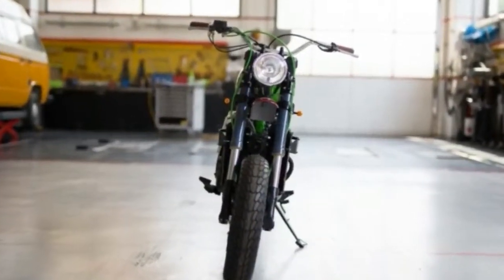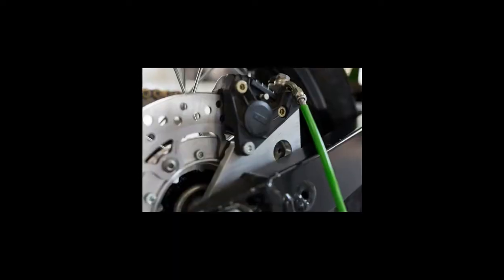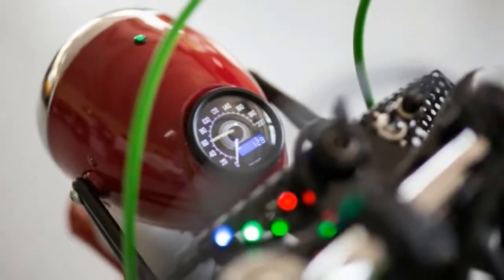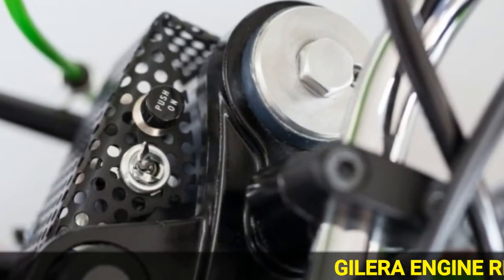Whatch Now! Gilera Engine Rebuild The Marvel Ous By Ludwig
The-Marvel-Ous is the work of Riccardo Casarini, an Italian motorcycle builder who grew up in a family of classic car restorers in the town of Voghera in Northern Italy. He grew up having adventures on bicycles as many of us did, developing a love of two wheeled machines in the process. After high school Riccardo went to the University of Pavia where he attained a degree in philosophy, fittingly his thesis was titled “Aesthetic of Speed”.

After graduation Riccardo spent time in Barcelona working on custom motorcycles, before moving back to Italy and starting Ludwig – to build his own creations.